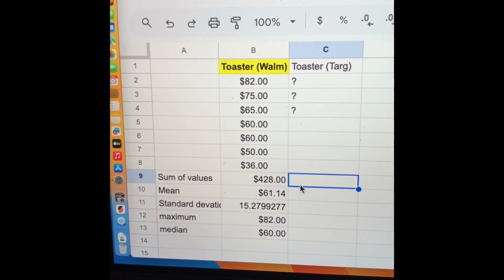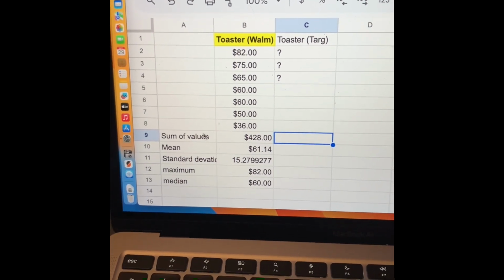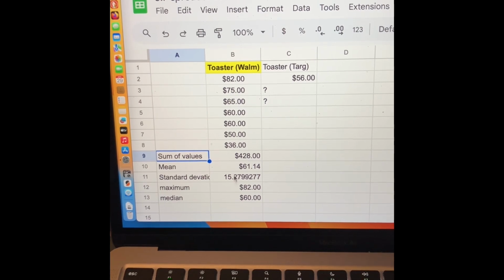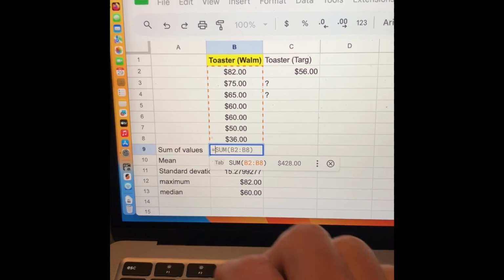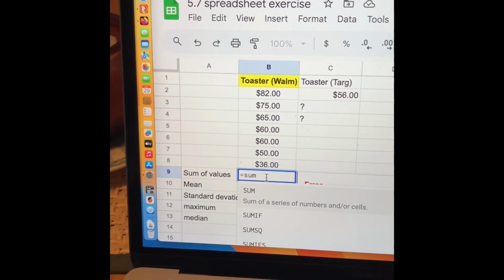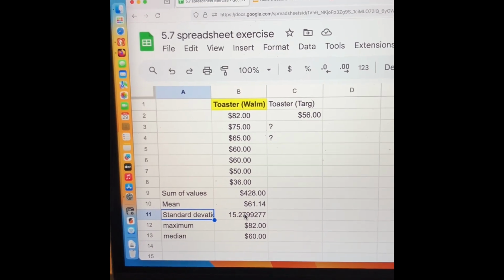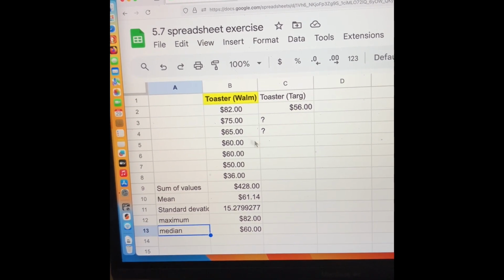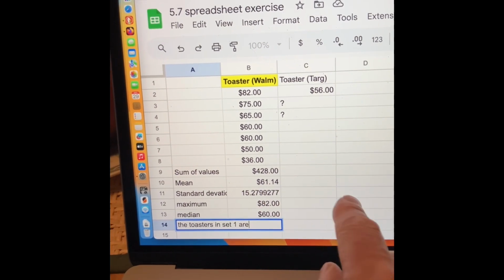Using a spreadsheet to calculate statistics